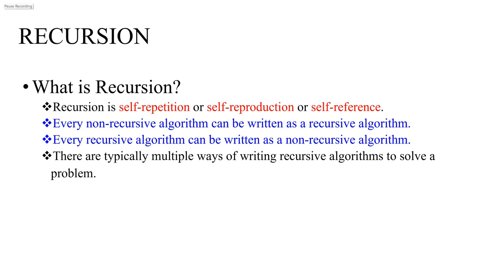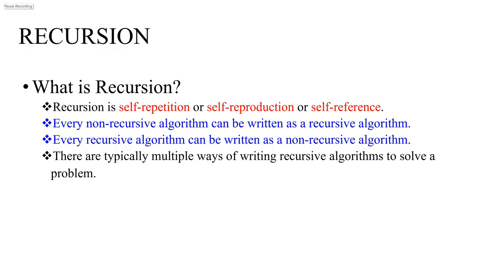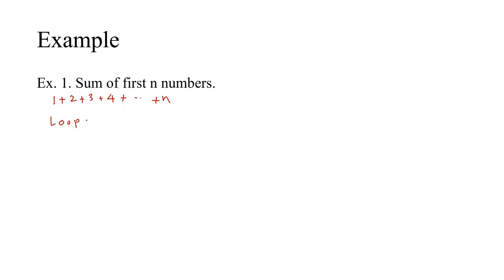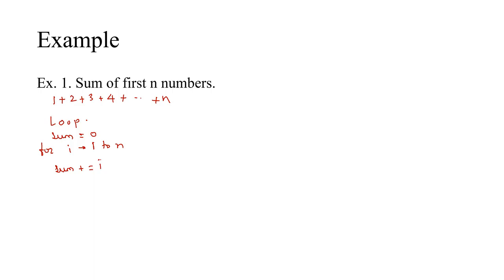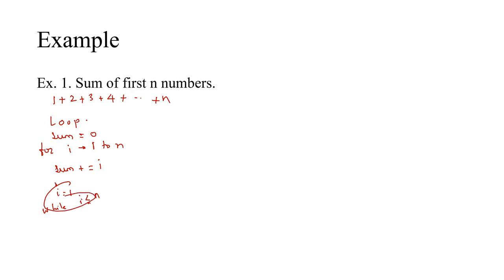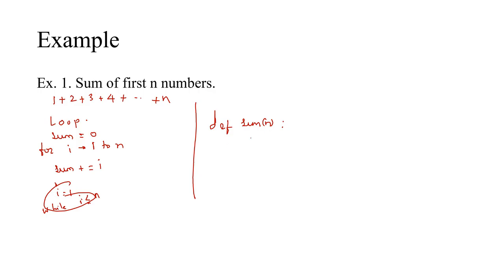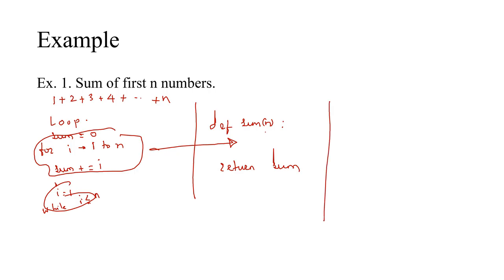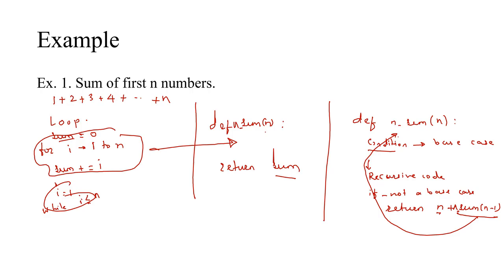What is Recursion? Explained.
This video explains about recursion with examples.